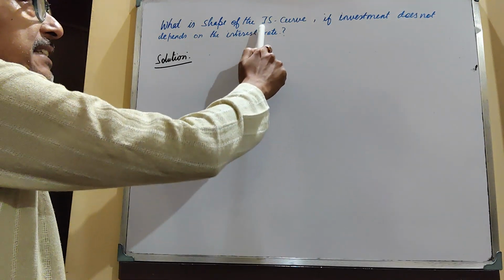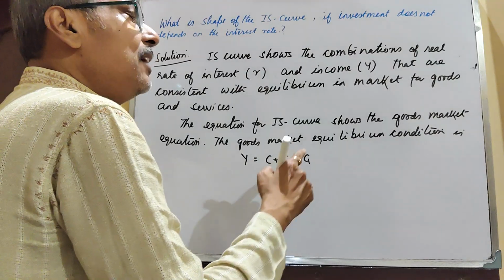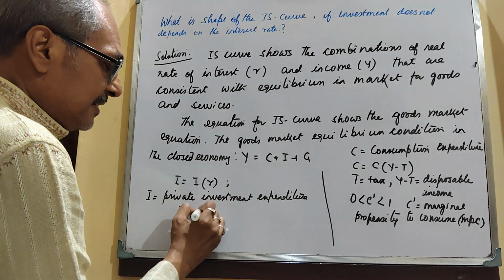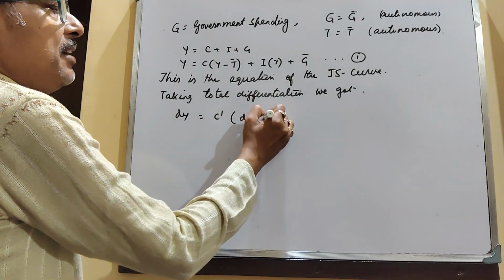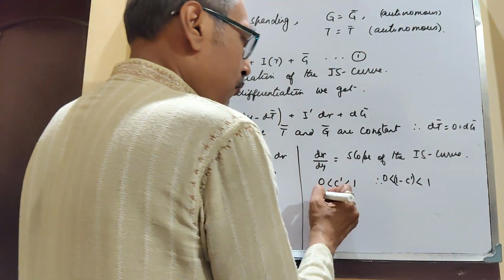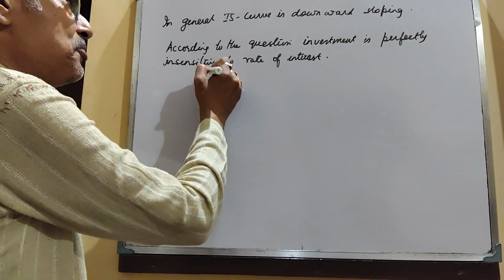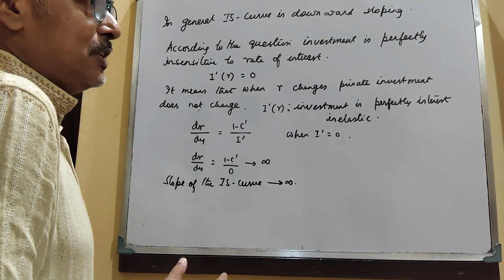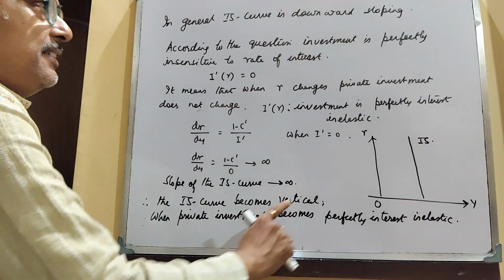what is the shape of the IS curve if investment is perfectly interest inelastic?